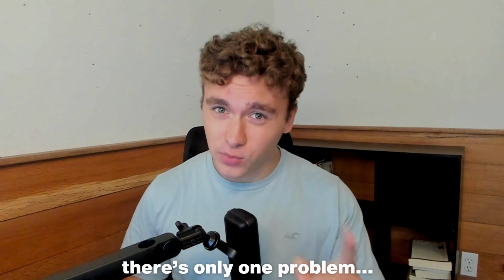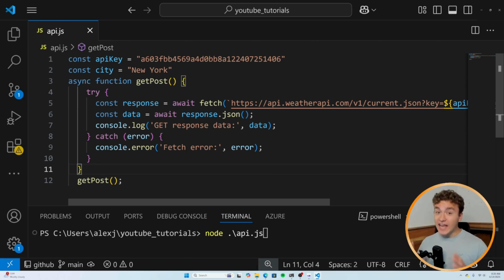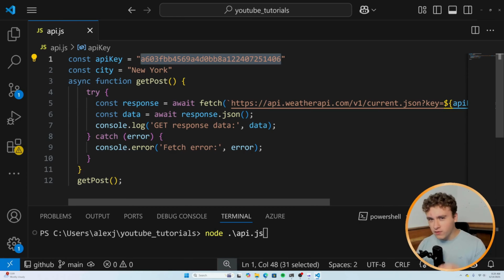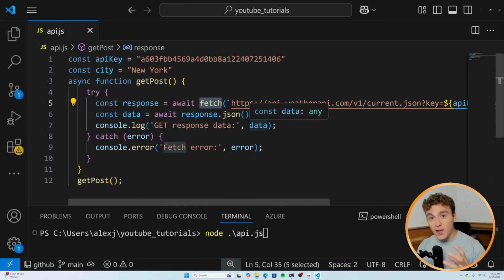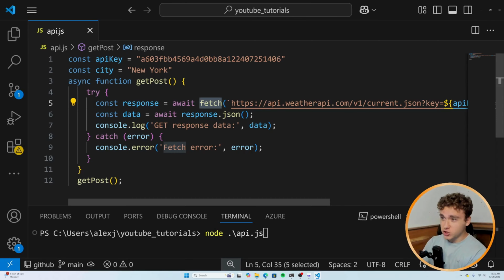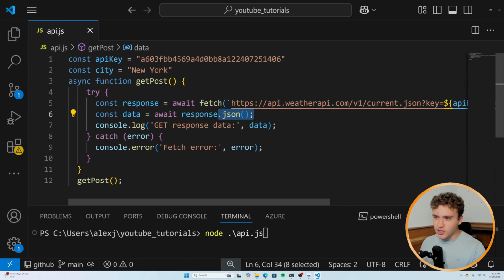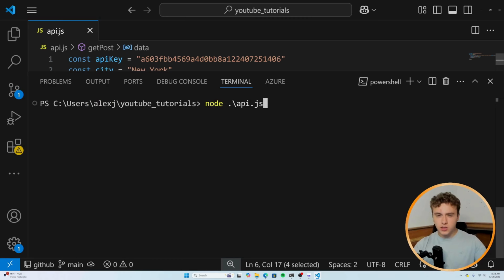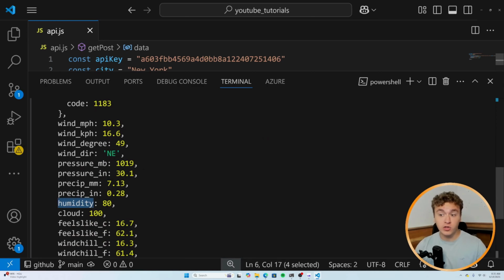APIs: The Shortcut to a Million Lines of Code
In this video, you'll discover how APIs let you tap into code written by thousands of developers — giving you the power to build smarter, faster, and better apps without reinventing the wheel. Perfect for JavaScript devs ready to level up.

🧠 What You’ll Learn:

What APIs actually are (in plain English)

How to use them in real JavaScript code

Why they're secretly your biggest dev superpower

0:13 power of APIs
0:32 Use of APIs
1:05 Explaining APIs
1:20 API Key
2:35 Code walkthrough
2:55 Running code